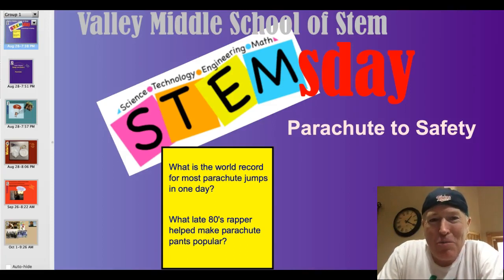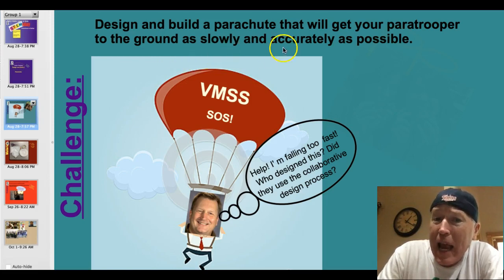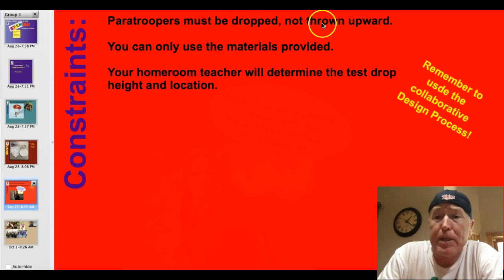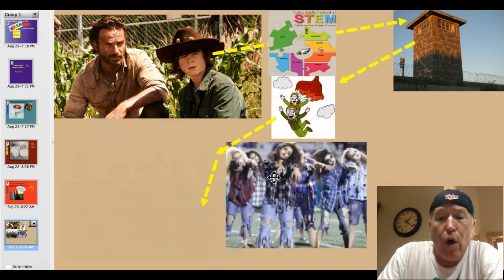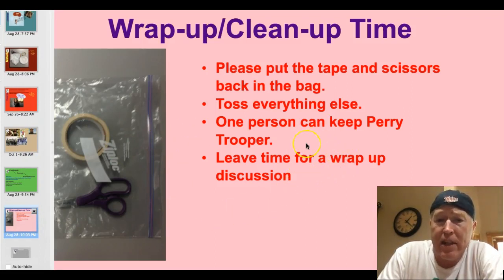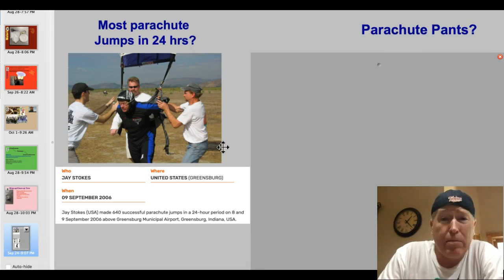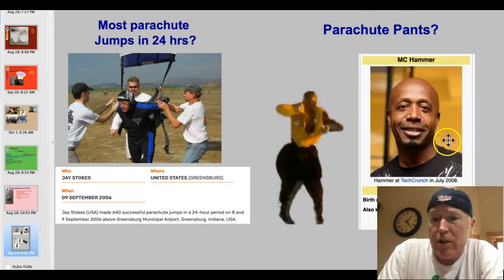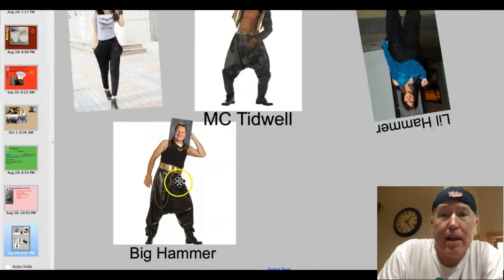STEMsday Parachute to Safety 2019